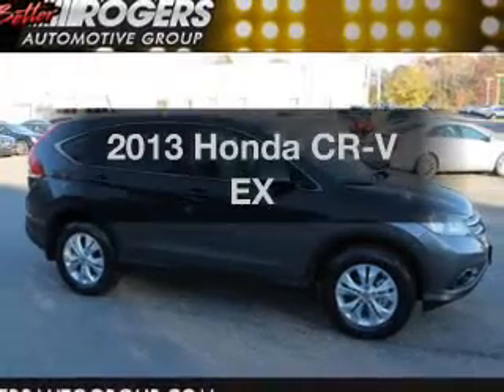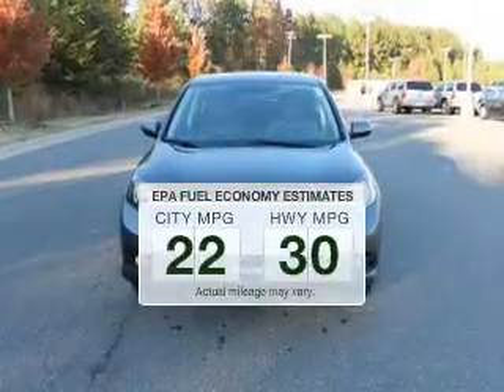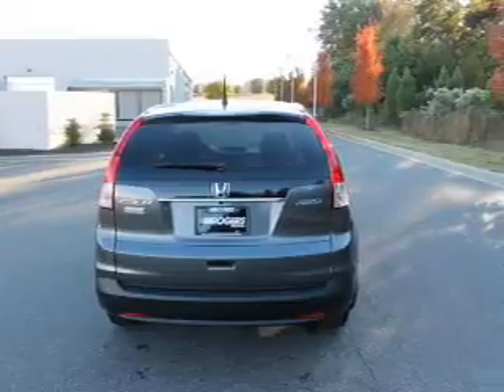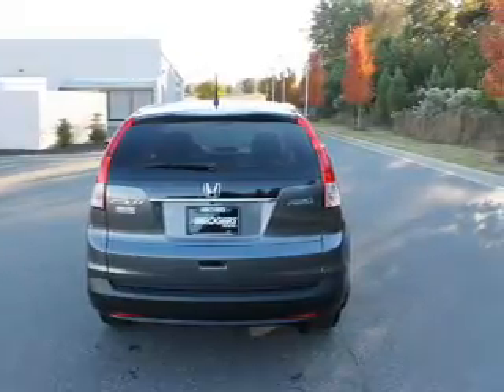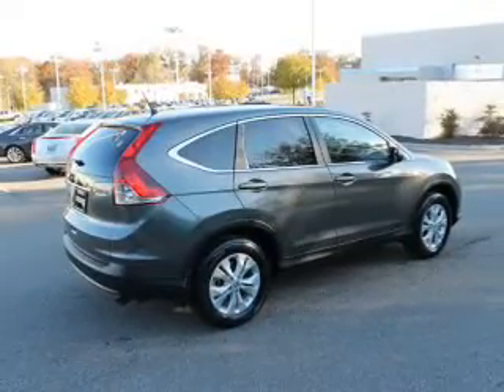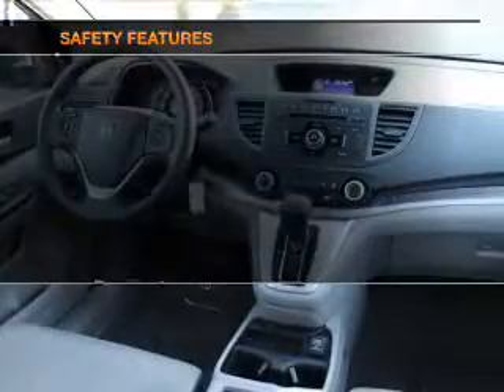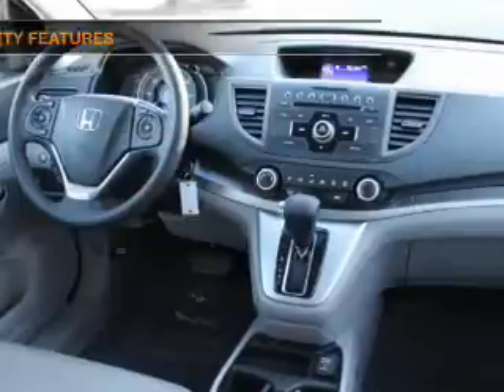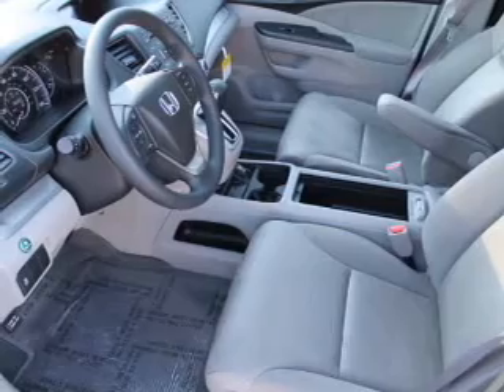2013 Honda CR-V - Shelby NC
Year: 2013
Make: Honda
Model: CR-V
Trim: EX
Engine: 2.4 liter inline 4 cylinder 16 valve
Transmission: 5-Speed Automatic
Color: Polished Metal Metallic
Mileage: 3
Address:
4423 E. Dixon Blvd